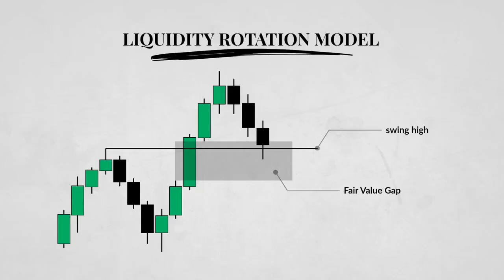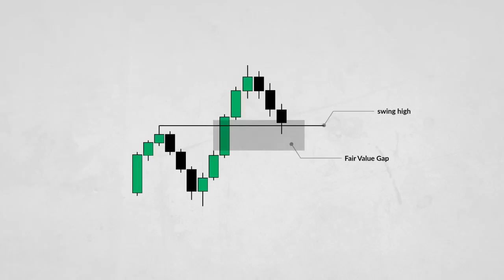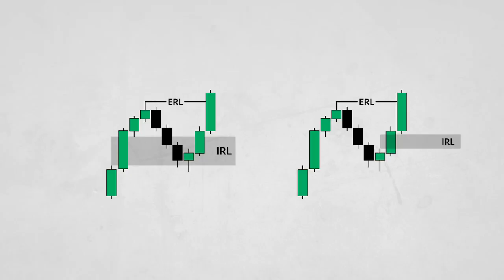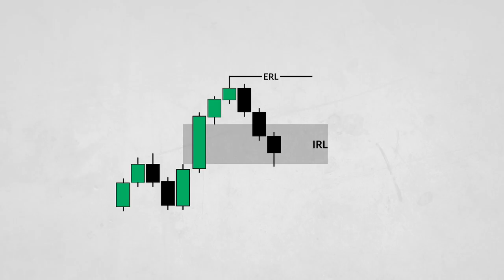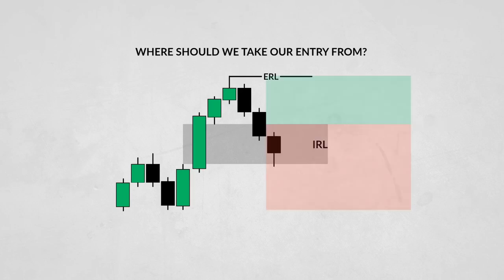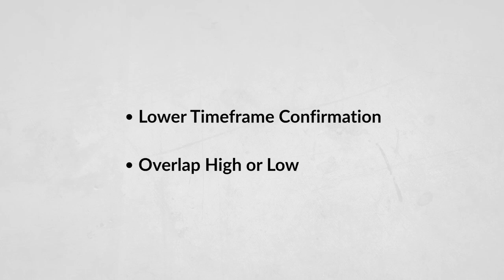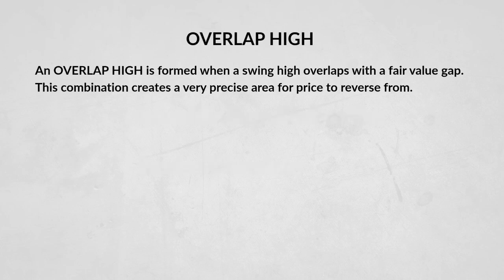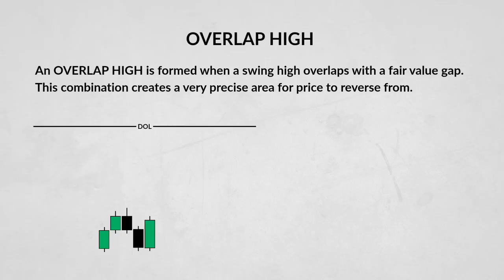Liquidity Rotation Model